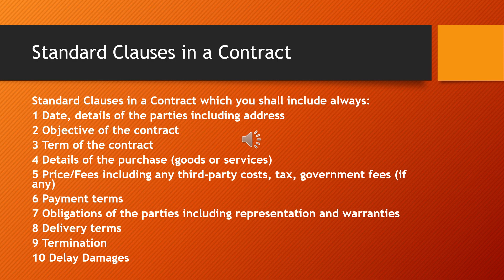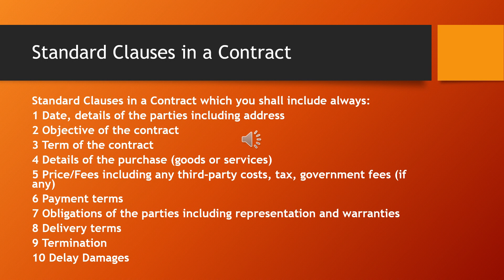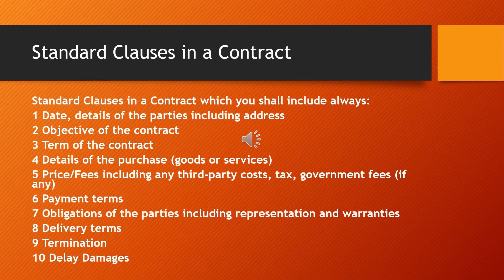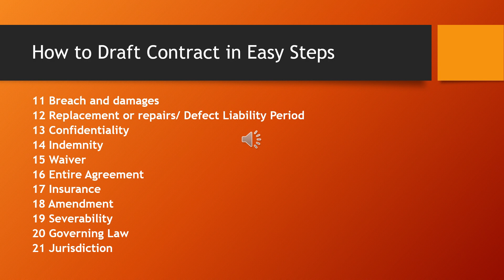Standard Clauses in a Contract